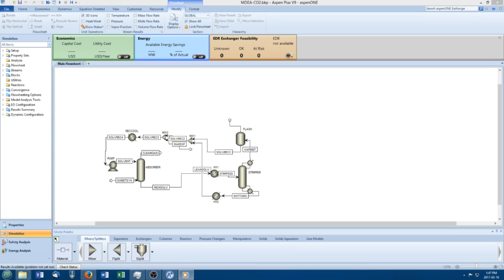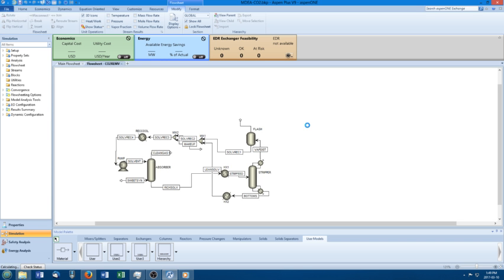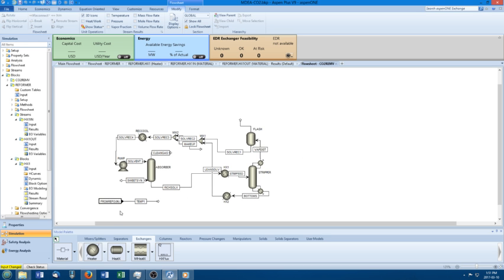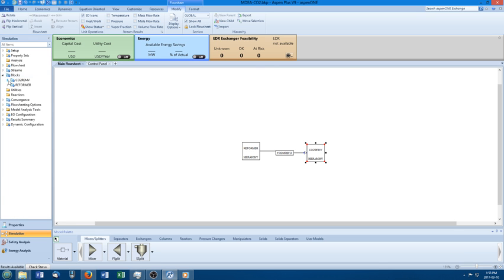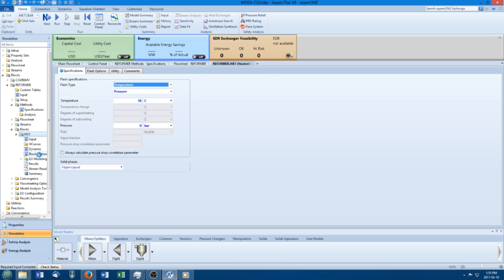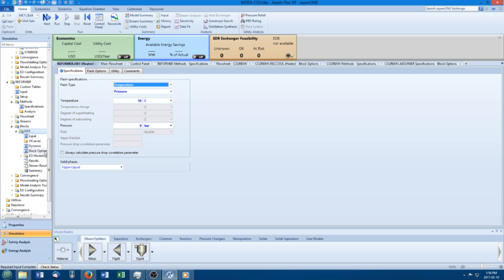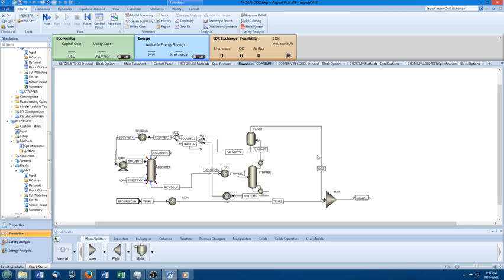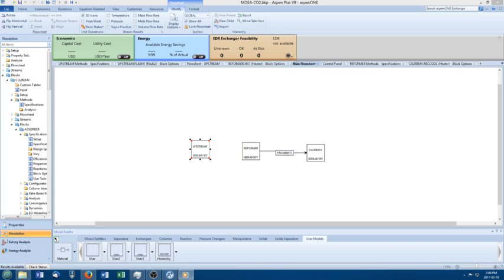Aspen Plus: Merging two flowsheets, heirarchy blocks, and changing physical property models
For McMaster Chemical Engineering 3G04 2017